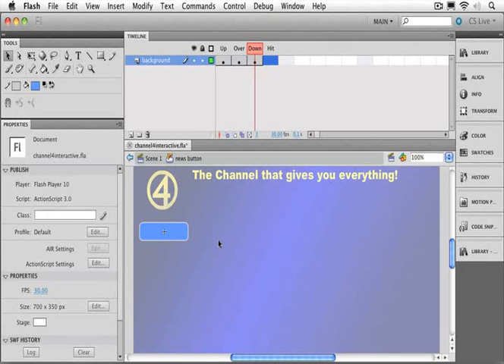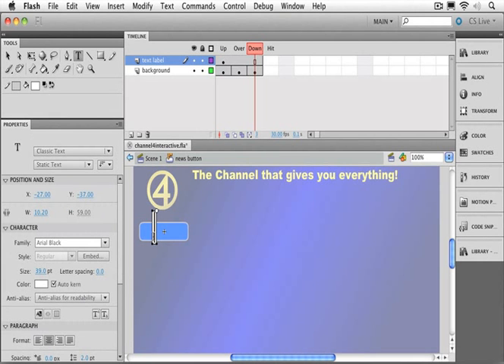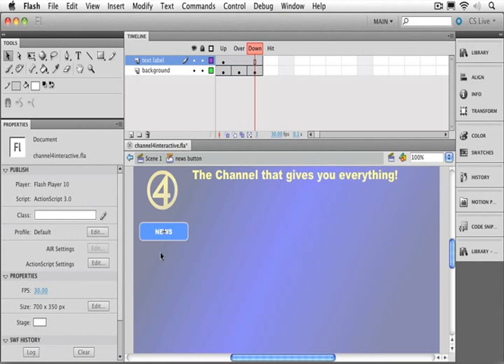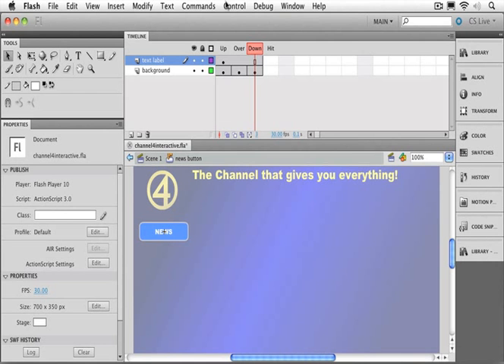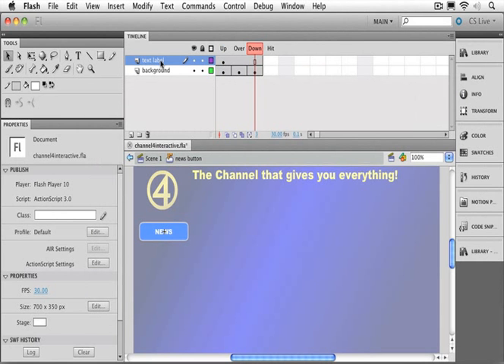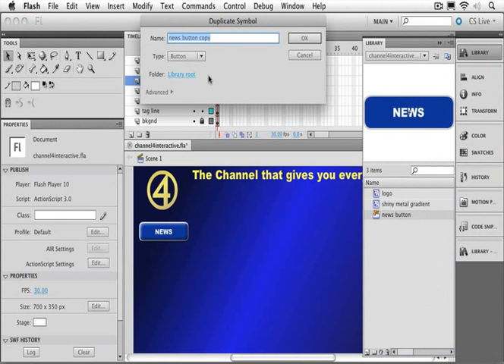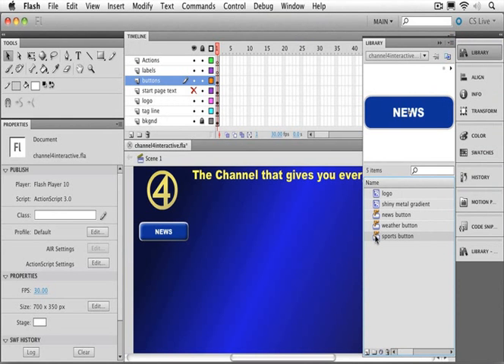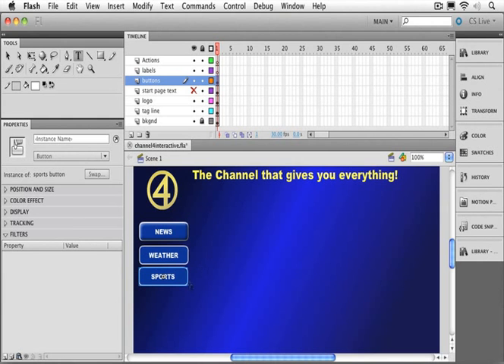52. Adobe Flash - Adding Text and Filters to a Button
Adobe Flash tutorial. ActionScript and Interactivity -  Adding Text and Filters to a Button. .